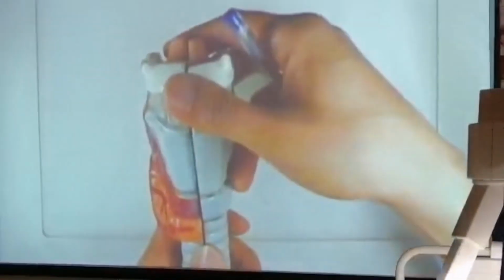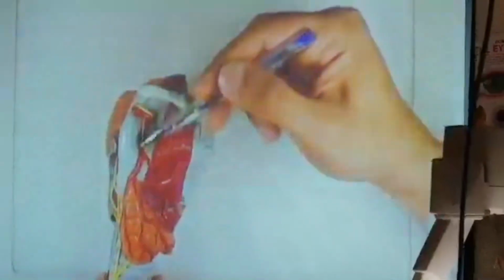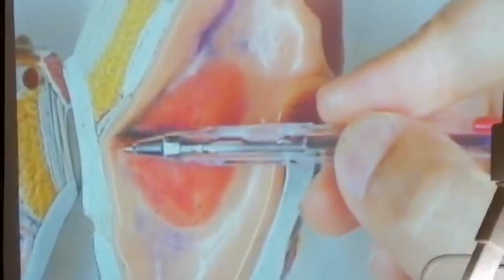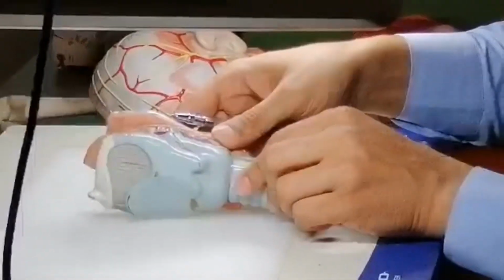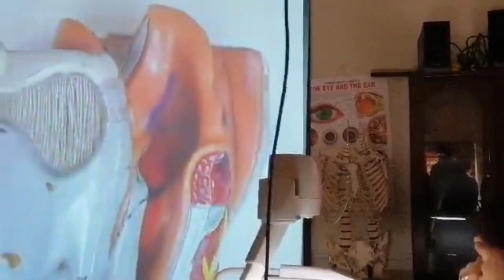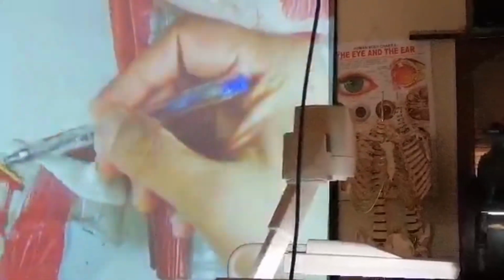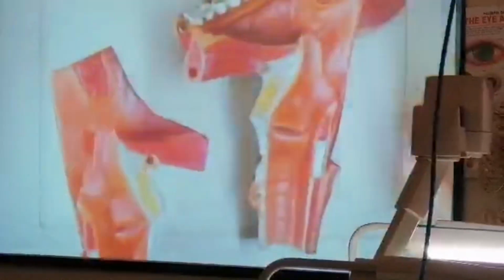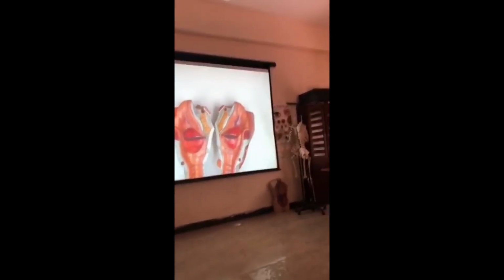Anatomy Of Head : Larynx & Vocal Cords